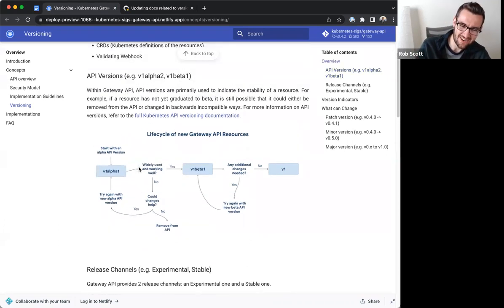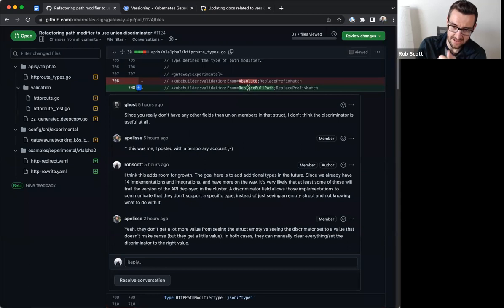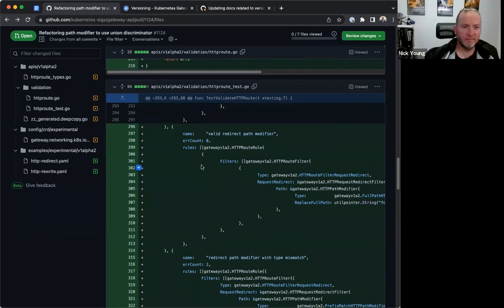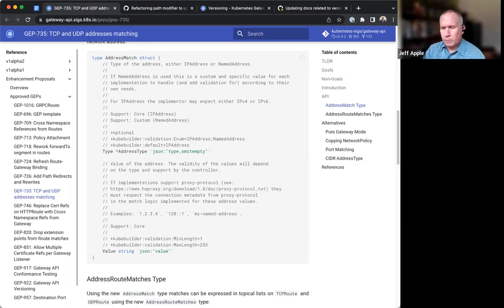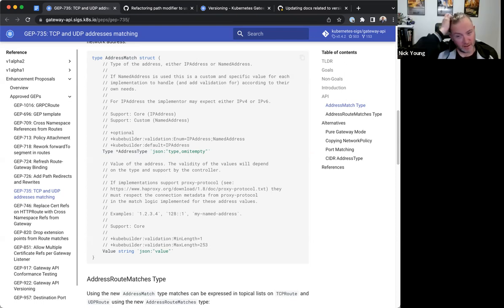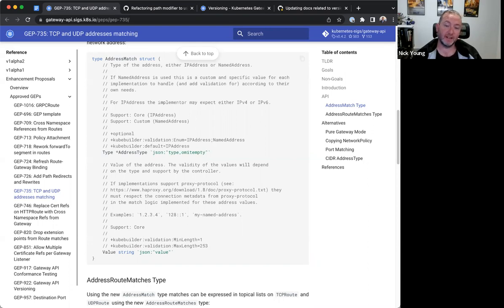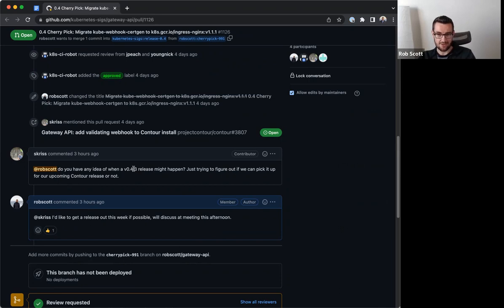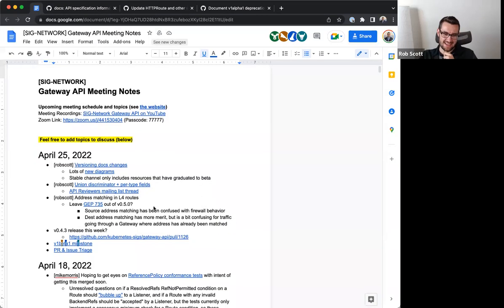SIG Network Gateway API Bi-Weekly Meeting for 20220425